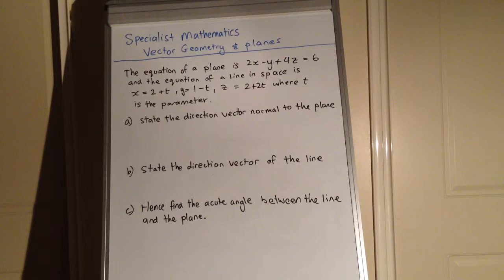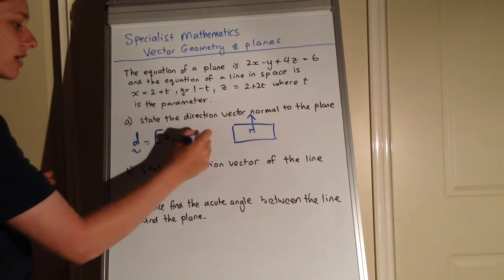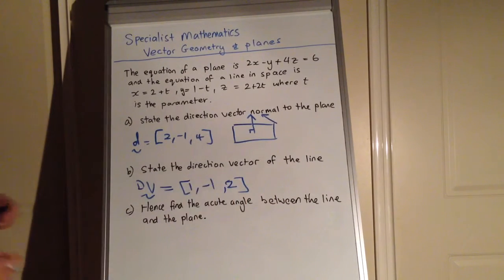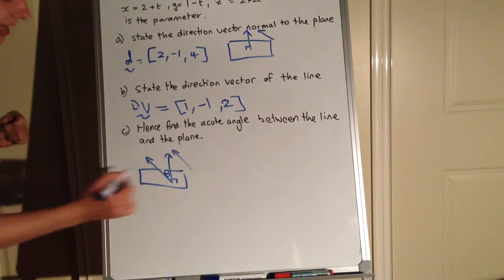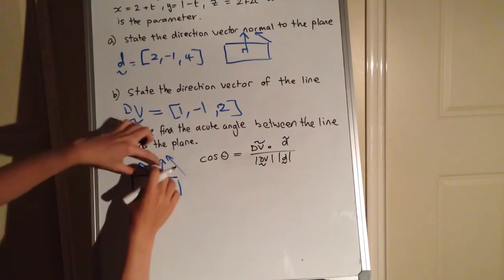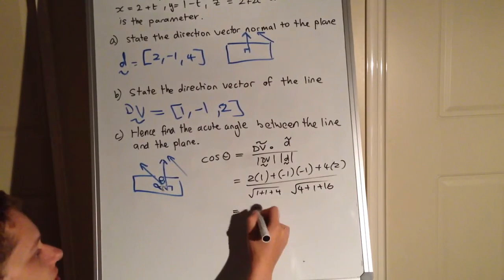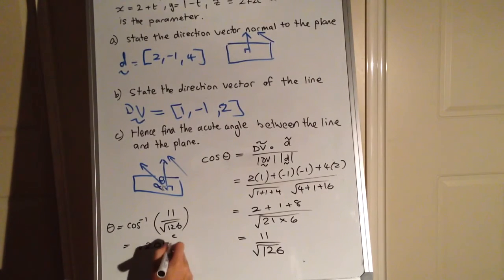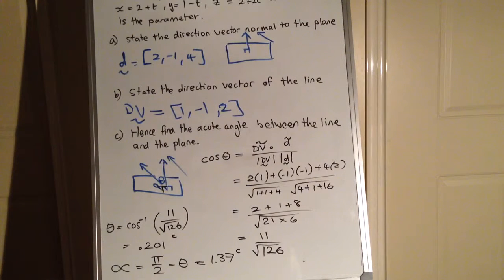Spec - Lines and Planes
A look at lines and planes with 3D vector geometry.